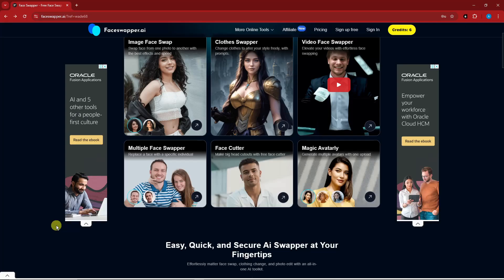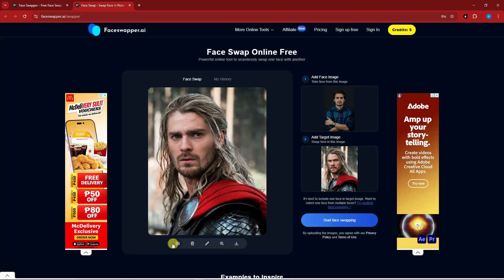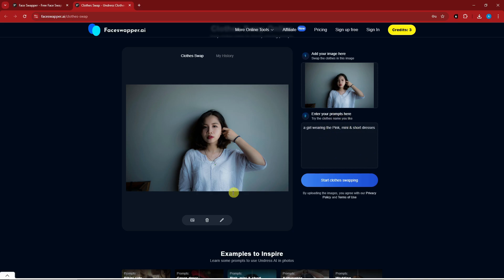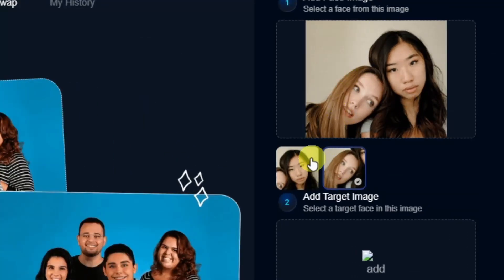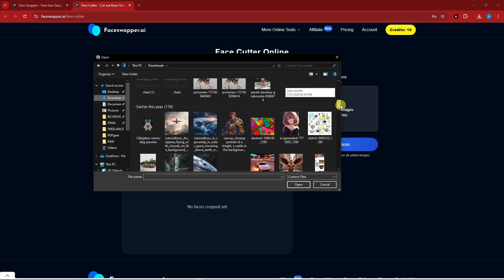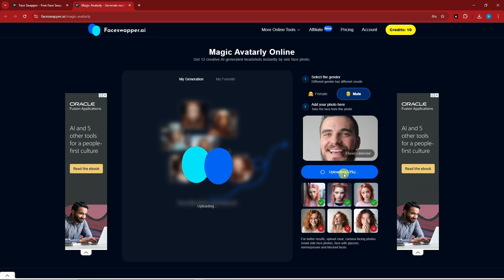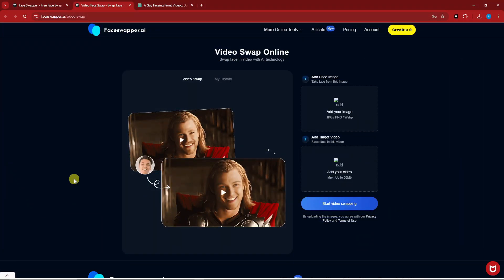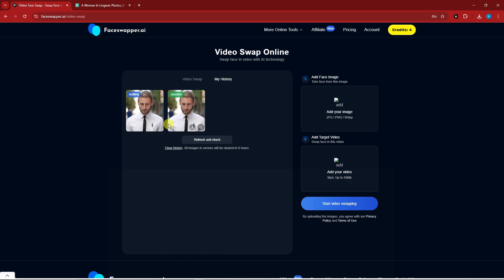Face Swap Anything Using Faceswapper AI | Easy Face Swap Platform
In this video, we explore how to easily swap faces using Faceswapper AI, a powerful and user-friendly platform for face swapping. Whether you're looking to create deepfake videos or simply have fun with creative face swaps, Faceswapper AI makes the process effortless. Learn how to transform faces in photos or videos using this innovative tool, which allows for seamless and realistic face swaps.

We cover everything from how to swap faces with AI to using Faceswapper AI for free. Discover the best free app to change faces in videos and explore how to face swap using this free AI tool. Whether you want to swap faces in Photoshop or experiment with epic AI face swaps, this tutorial provides clear instructions and tips for achieving amazing results.

This video is perfect for anyone curious about face swapping, from beginners to advanced users, and will guide you through creating stunning face transformations with ease.